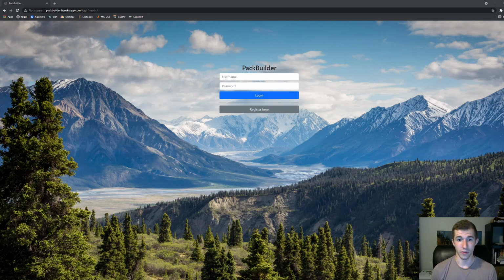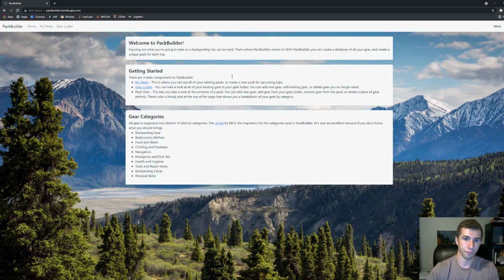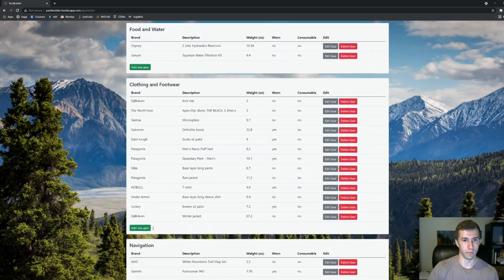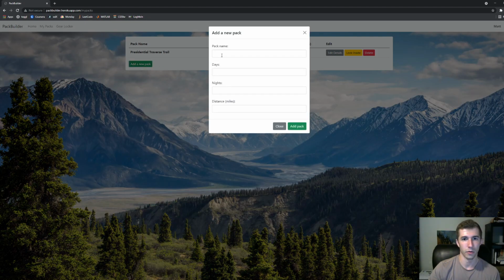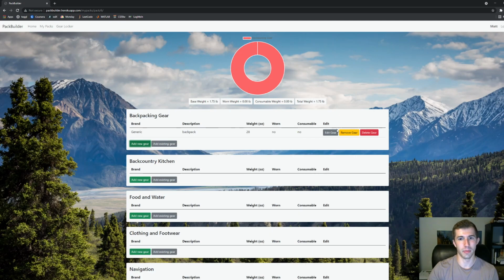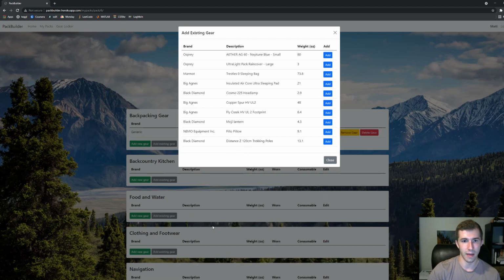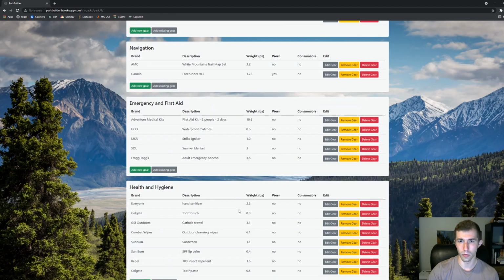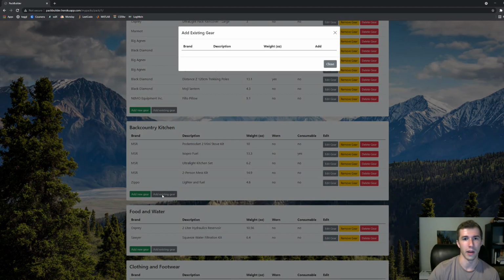CS50w Capstone: PackBuilder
This is my capstone project for CS50s Web Programming with Python and JavaScript.

I made this app using Django, Django REST Framework, and a bit of JavaScipt. I deployed the app using Heroku - you can visit the app